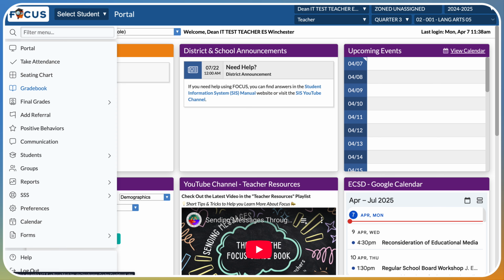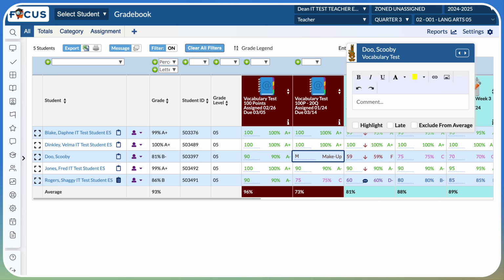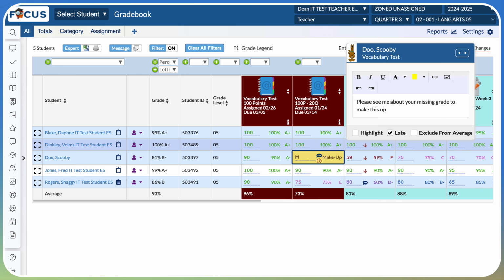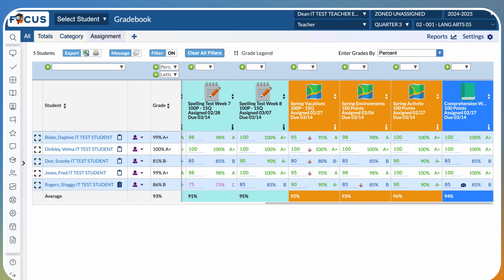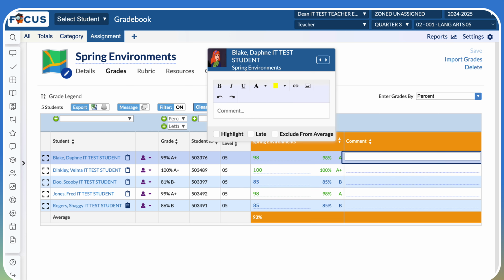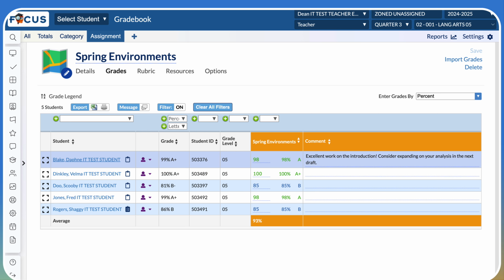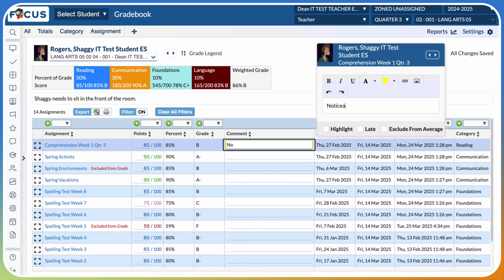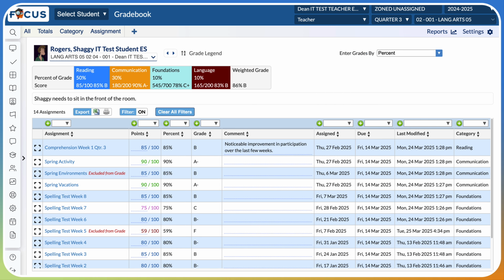Adding Comments to Assignments in Focus Gradebook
This video tutorial shows Focus users how to add comments to assignments in the Gradebook.